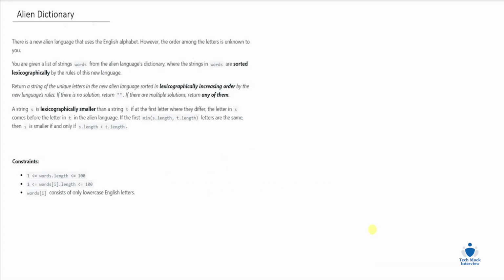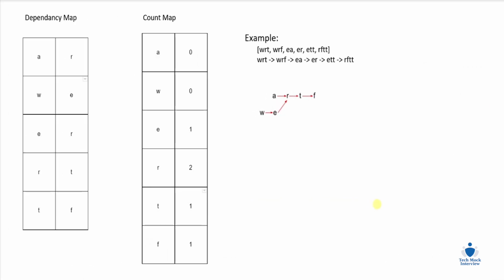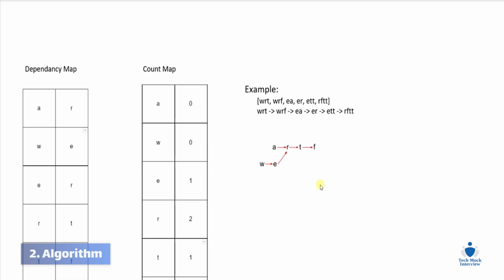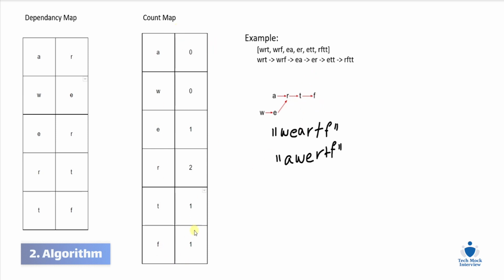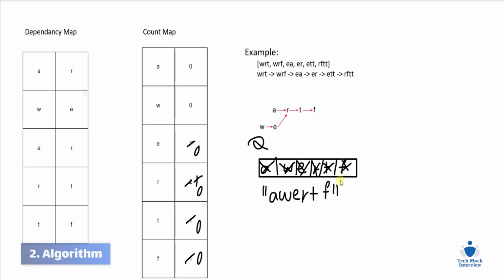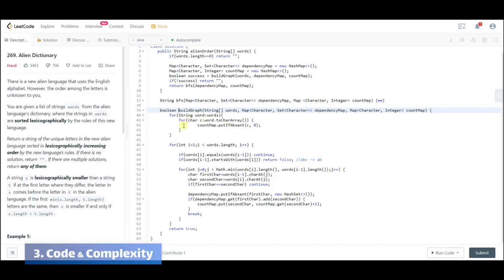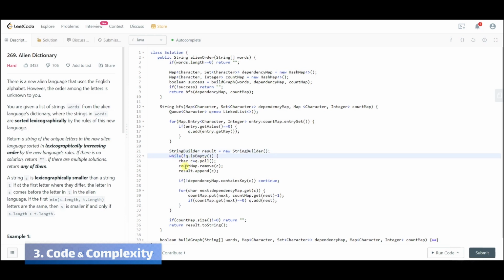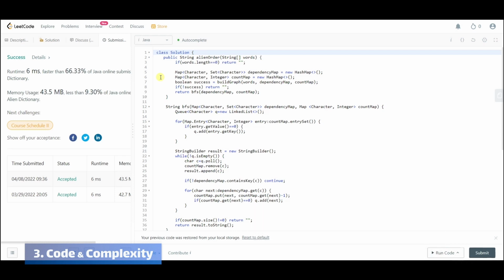Alien Dictionary (LeetCode 269 - Hard)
In this video, we explain how to approach and solve the popular coding interview question, Alien Dictionary, asked in many FAANG interviews.

0:07 - Problem Explanation
03:56 - Algorithm
18:07 - Code & Complexity